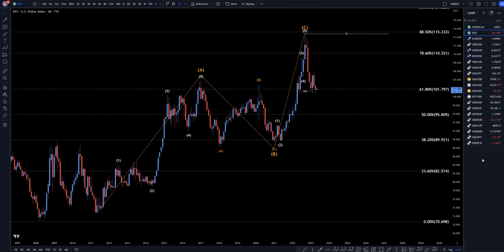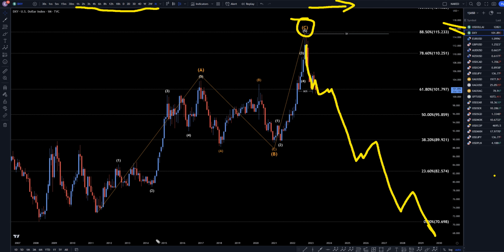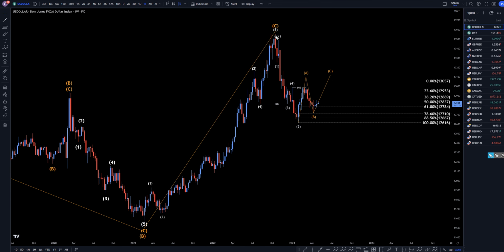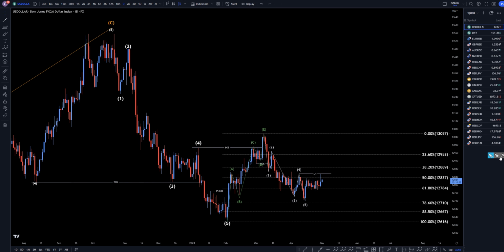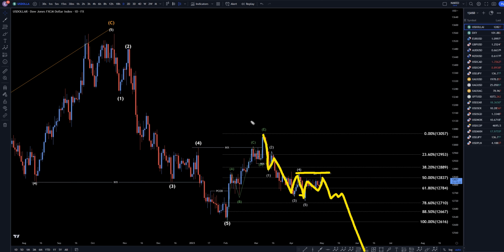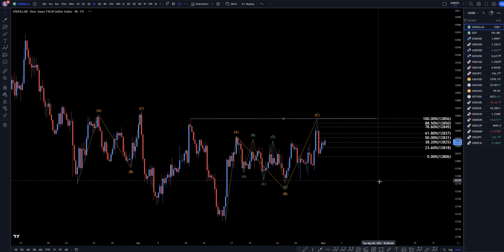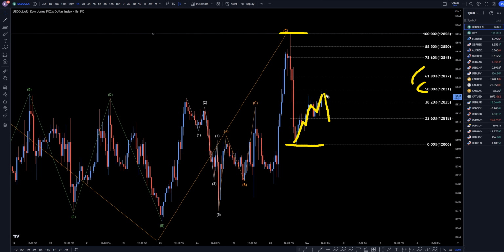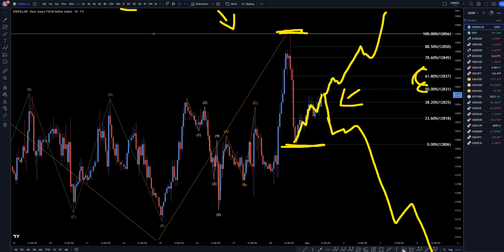DXY & USDOLLAR Price Forecast & Technical Analysis for May 1, 2023 FX Pip Collector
Video Title: DXY & USDOLLAR Price Forecast & Technical Analysis for May 1, 2023, FX Pip Collector

This video is about DXY Price Forecast & Technical Analysis for May 1, 2023: USDOLLAR Trading Tips. But it also covers the following topics: